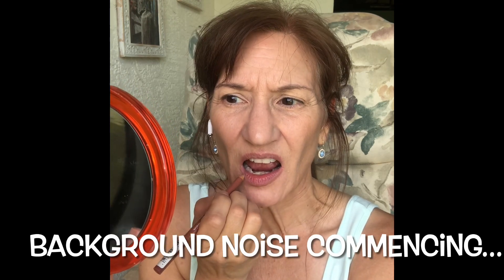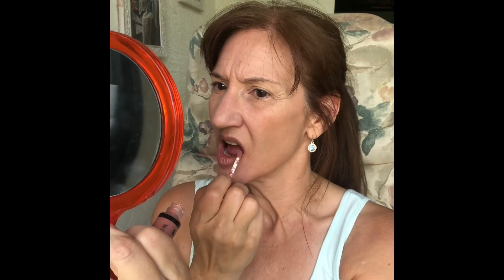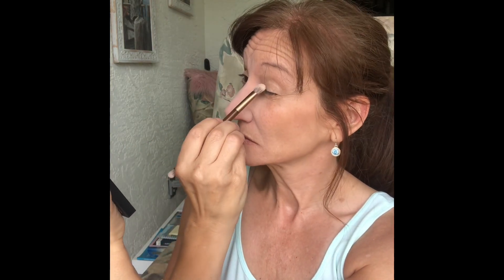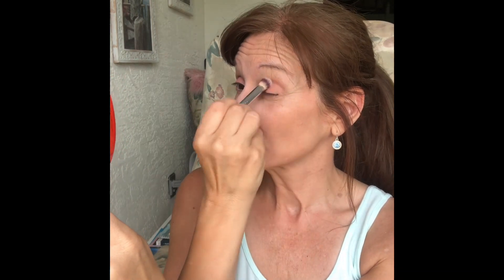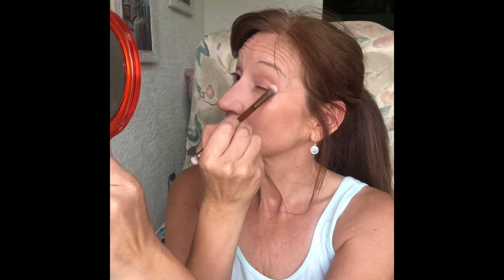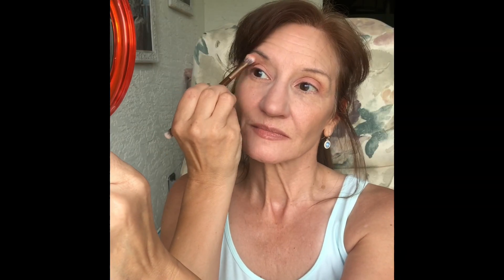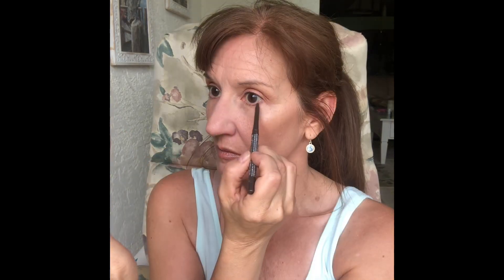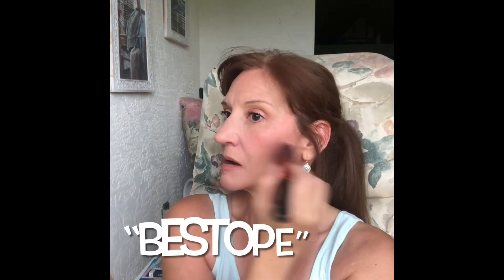Makeup drawers full of junk? Use products interchangeably to declutter!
Today I attempted to talk on camera, but fear of dog eating gators shut that down! (That might be a bit melodramatic, but one cannot be too cautious)…It didn’t stop me from pairing a beautiful pink blush with a gorgeous bronzer for a really pretty eye look! If your minimalist dreams have been railroaded because of your love for beauty products, there’s hope!

Products highlighted:
Farmasi Powder Contour Palette

Complex Culture Good Glow
*This was in an Ipsy box, but it looks like it’s being sold through third party vendors like eBay and Poshmark*

Blush - shade/Flustered
Laura Geller Baked Bronze n Brighten - shade/medium
Essence Soft & Precise Lip Pencil - shade/Legendary
Stila Correct and Conceal Palette
NYX Butter Gloss - shade/Madeleine
NYX Can’t Stop Won’t Stop Contour Conceal - shade/Fair
e.l.f. Lash n Roll mascara
Almay All Day Eye Liner Pencil - shade/dark brown
Makeup Revolution Highlighter Reloaded - shade/Dare to Divulge

Brushes:
IT Cosmetics Shadow Brush (travel size)
Farmasi Contour Brush
Farmasi Powder Brush
Farmasi Dual End Contour Brush
The Beauty Crop - F203 Powder
Urban Decay Naked Dual End Shadow Brush
Bestop Angled Blush Brush